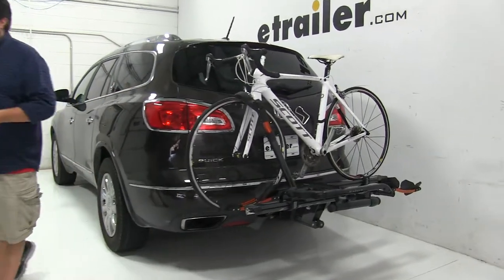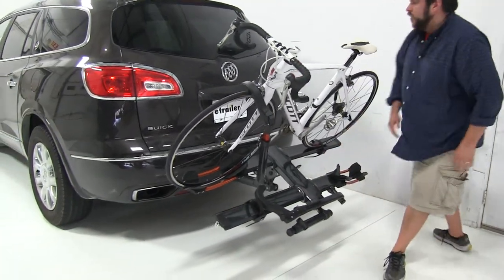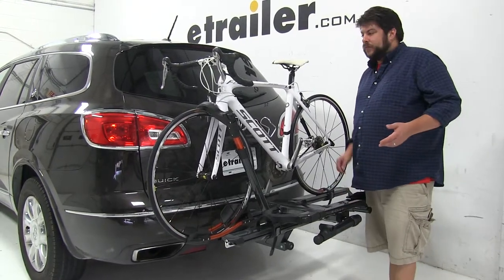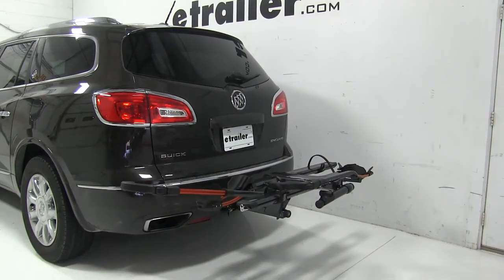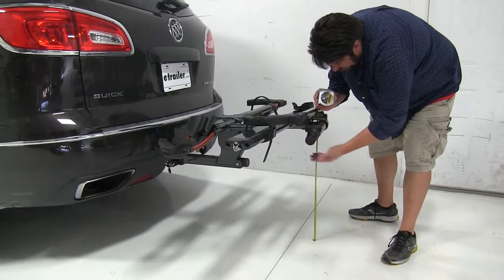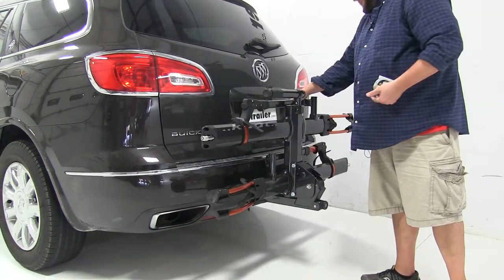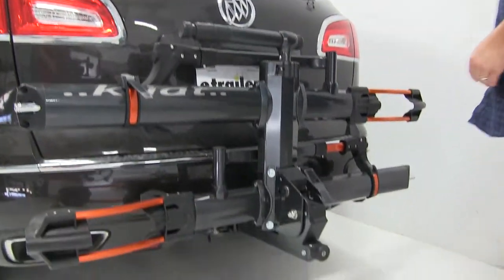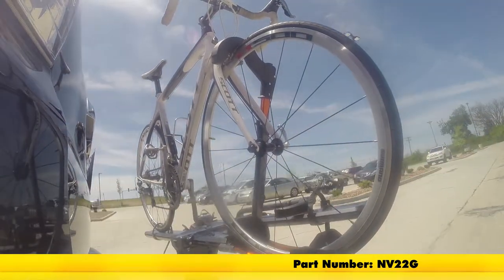etrailer | Compatible? Yes! The Kuat NV 2.0 Bike Rack for 2 Bikes Fits a 2014 Buick Enclave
Today, on our 2014 Buick Enclave, we're going to be test-fitting the Kuat NV 2.0 2-bike Platform Rack for 2-inch hitches, Part NV22G. We already have a bike installed on the rack. Let's go ahead and take a closer look and show off some of the features. The first feature I'd like to show off is the fact that this can tilt away with the bike still attached to get rear hatch access. To do that, holding onto the bike rack, we'll pull this tab here at the front towards us. Let it come down.

Then we have full access to our rear hatch to get what we need. We'll go ahead and lift the bike back up into its original position, until you hear it click. Now, how this then is actually attached to the rack, we're going to have two points of contact with absolutely no frame contact at all. We're going to have a wheel strap at the rear here, which is adjustable to accommodate different size bikes. Then we're going to have this wheel hook up at the front. Now, let's go ahead and take the bike off and set it aside.

We'll go to the rear strap first, push it up on the gray tab to release that strap. Then, when we release the wheel hook, we're going to make sure we're holding onto the bike, because we don't want it falling into the vehicle. Push this button at the top like so. Push up and away. I can fold that back up out of the way. Now, with the bike rack in this position, I'm going to go ahead and give you a couple quick measurements.

Measuring from the edge of the bumper to our outer edge, we've added about 30 and a half inches to the rear of the vehicle. For our ground clearance, we're at about 25 and a half inches. Our closest point is going to be about seven inches to this edge. From the center of the hitch pin hole to that same point is going to be about 11 and a half inches. Just keep that in mind if you have a different style hitch installed on your vehicle. To gain more rear clearance, we can fold this up against the vehicle.

To do that, again, we'll bring this tab towards us, push up, and you hear that click again. Again, measuring from the edge of the bumper, now we've added only about 13 and a half inches to the rear of the vehicle. That did make quite a bit of difference. Another thing I'd like to point out is that this does have a workstation attached to it. You can lift this up, and it will grab your bike by the post so you can actually work it before you hit the trails. How this actually attaches to the hitch, we're going to have a locking pin which will secure it to your vehicle, and then this anti-rattle bolt knob at the end that you'll turn to the right to tighten it up. That will take out the shake and play in the shank, and make for a smoother ride. There you have it for the Kuat NV 2.0 2-bike Rack, Part NV22G on our 2014 Buick Enclave. First, we'll take it onto our slalom course. This will show you the side-to-side action such as making turns or evasive maneuvers. Now we're at the alternating speed bumps. This will show you how it looks driving on uneven pavement or potholes. Finally, we're at the solid speed bumps which simulates going into your driveway or parking lots.